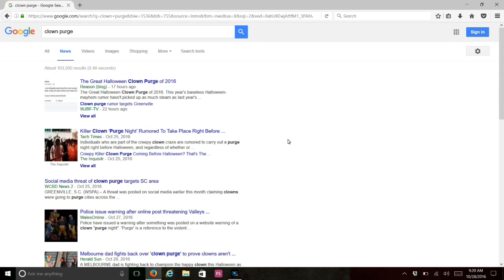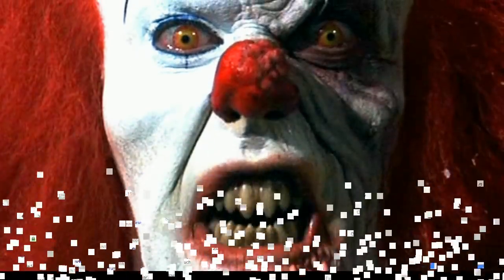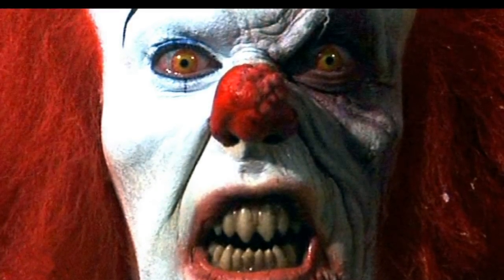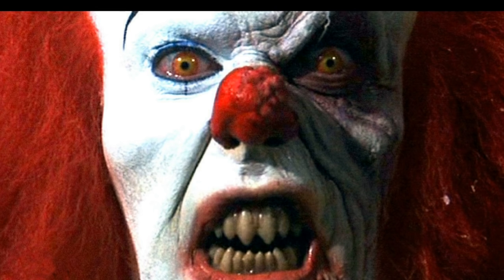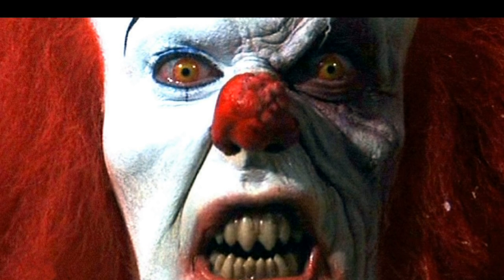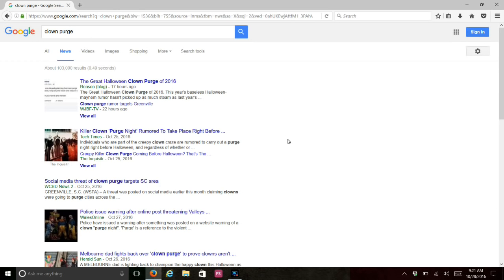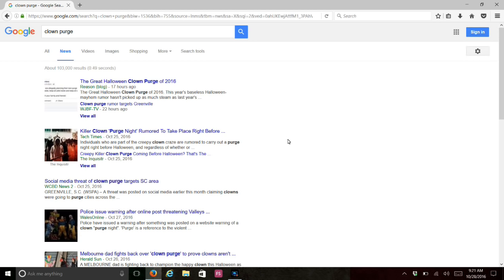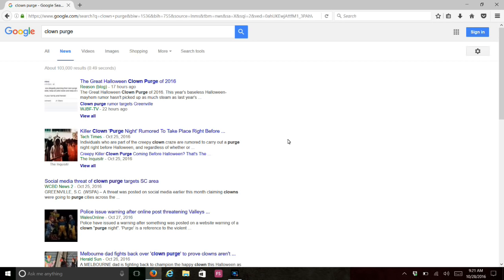WARNING!!!! Clowns Planning Purge Night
Guys please be careful October 30 2016. Clowns are planing a purge night, please stay safe. Google search Clown Purge and read the articles and judge for yourself. Stay safe

Song: